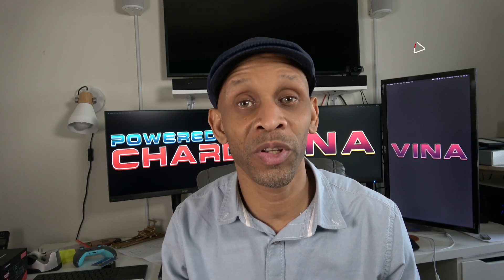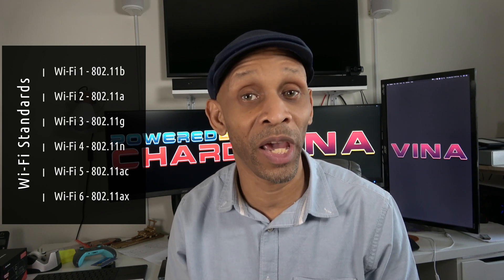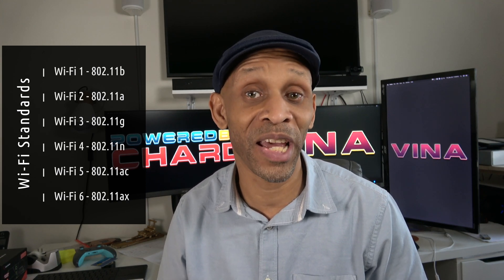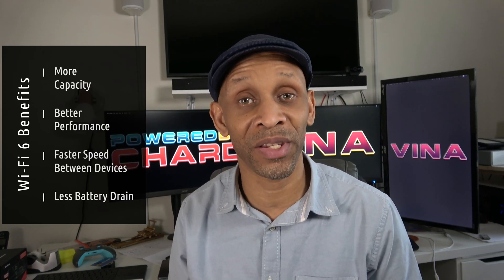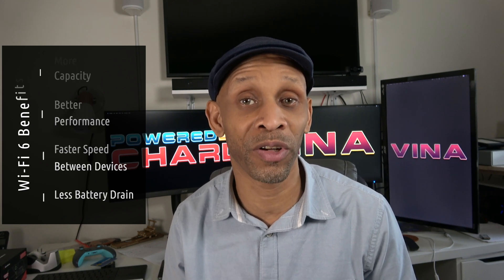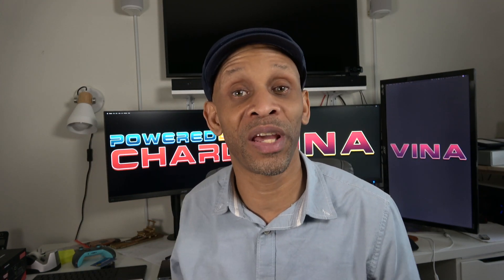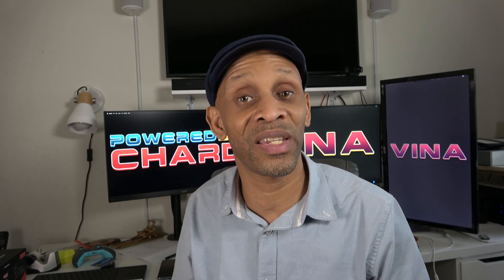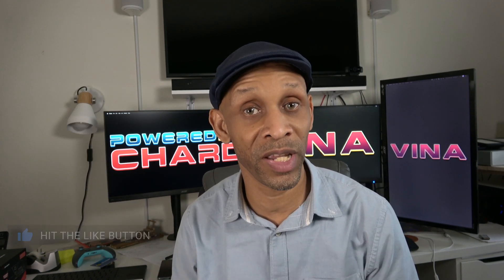WiFi 6 Explained & Why You Should Wait To Get It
Wi-Fi 6, introduced in late 2019, is the latest Wi-Fi standard until the next standard takes over. It's still new to the market, so there are not a lot of devices available yet to take advantage of the speed of these routers. My advice is to stick with what you got for now & wait until more devices released to the consumers.